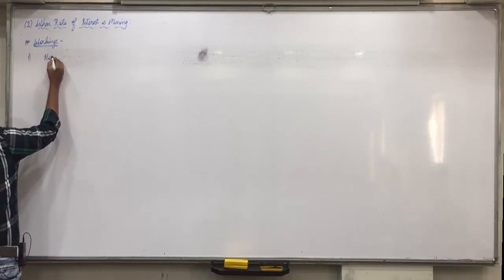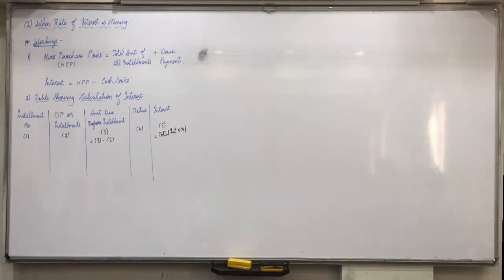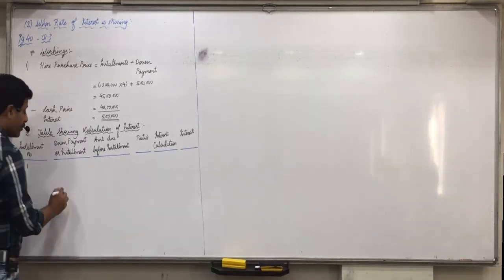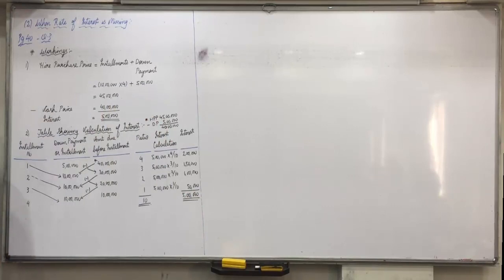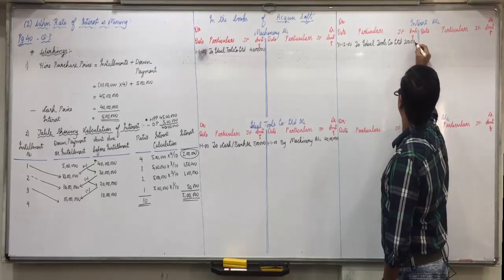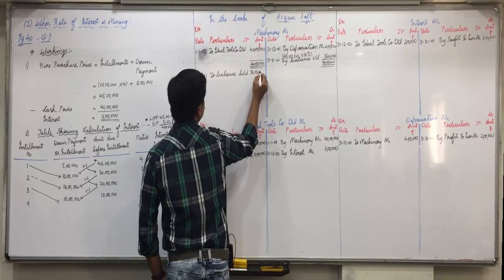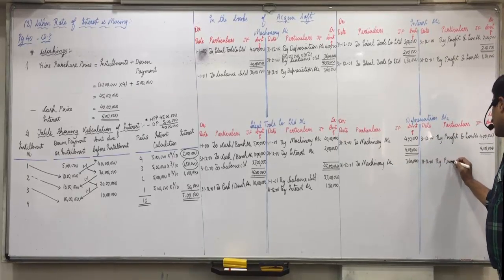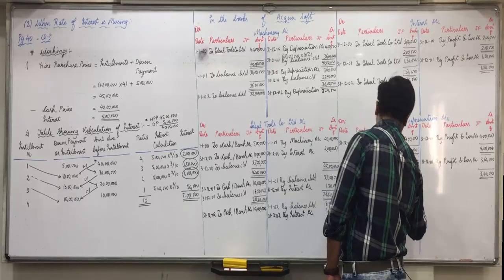FY B.COM ACC HPS Rate of Interest Missing workings and Q 3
Rate of Interest Missing workings and Q 3